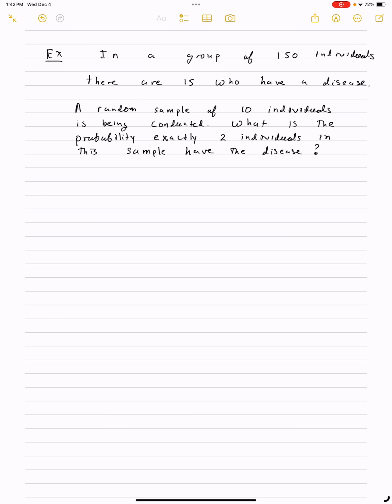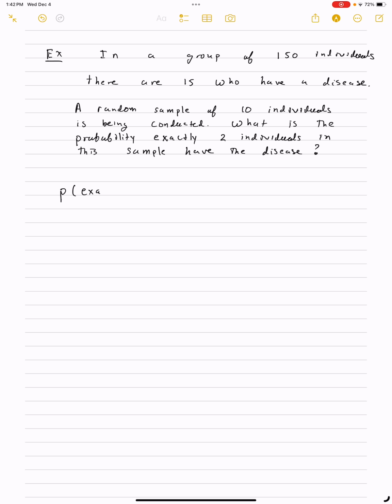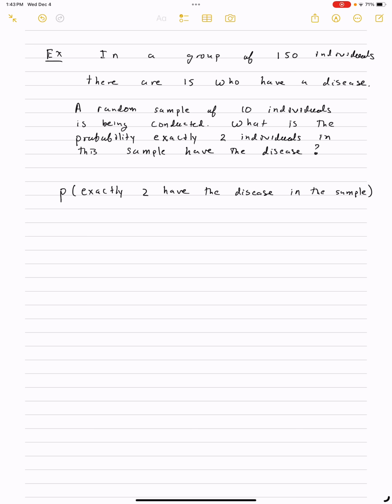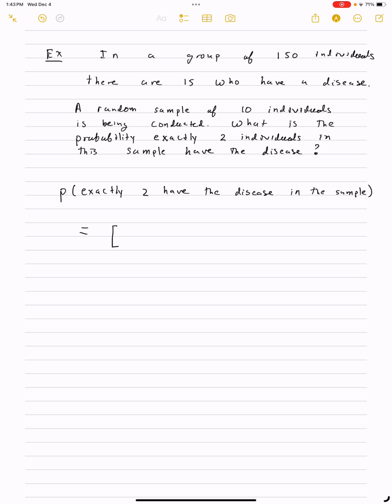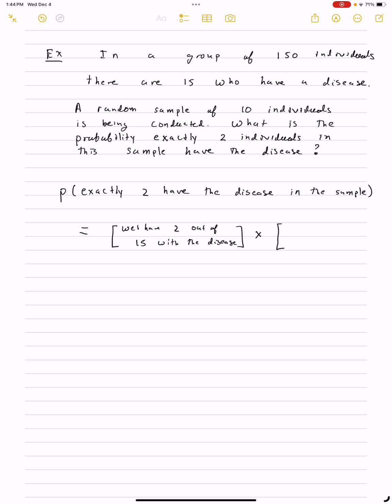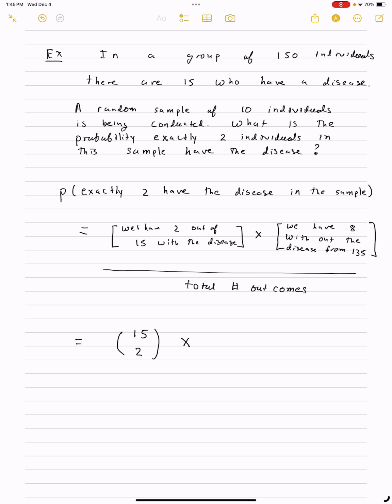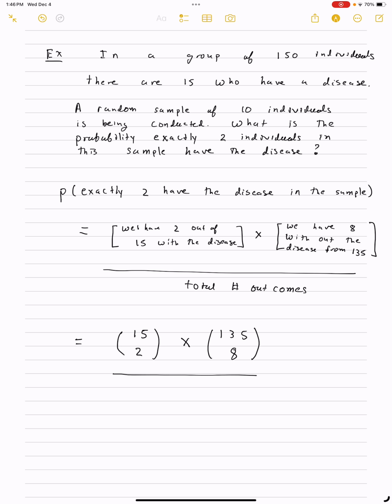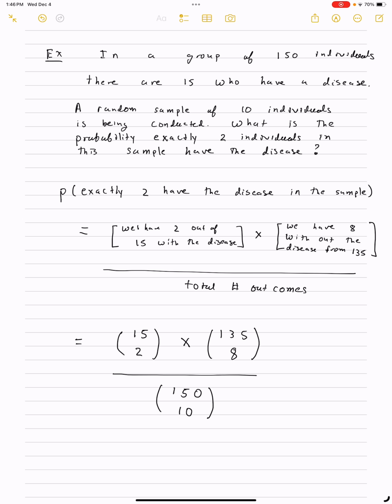Probability and combinations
We use combinations to calculate probability